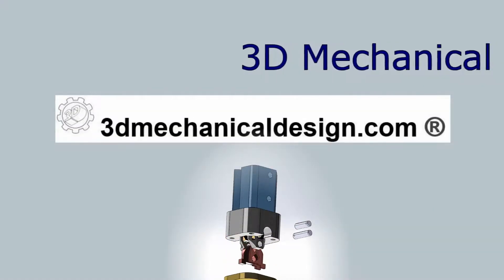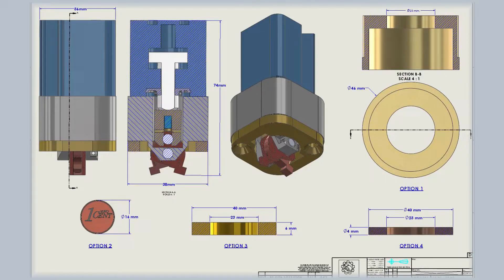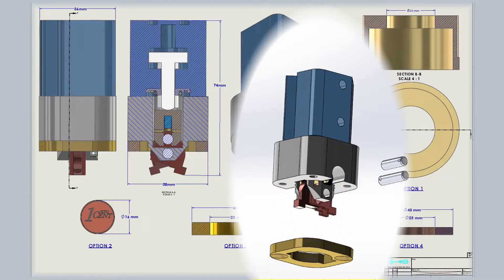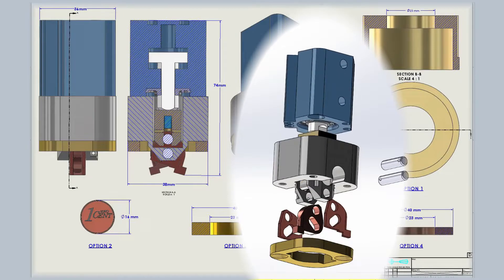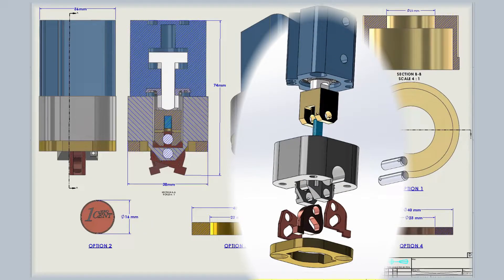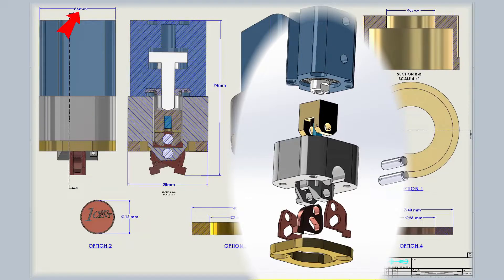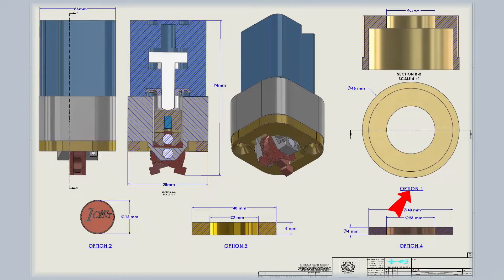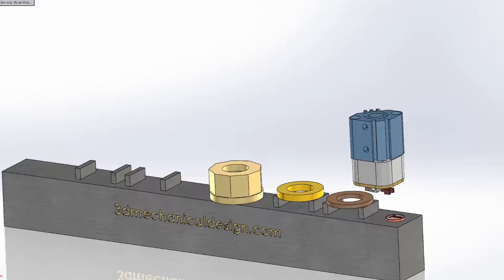⚡ Mini Clamp , Fixtures, Engineering / Robotics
Welcome to 3D mechanical design.
in today's video, I’ll show you concept design, of the mini clamp.
A typical clamp can be used to weld fixtures, assembly fixtures, and other devices, where necessary, hold the part with a hole with a diameter of about 23 mm.

Pneumatic clamp cylinders are used for holding a workpiece in place while work is being done.
3d mechanical design.